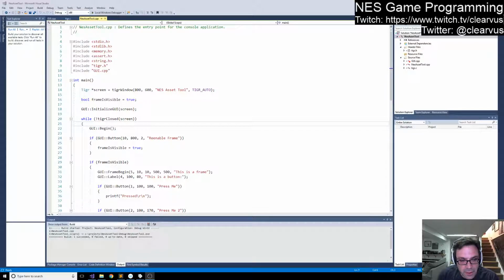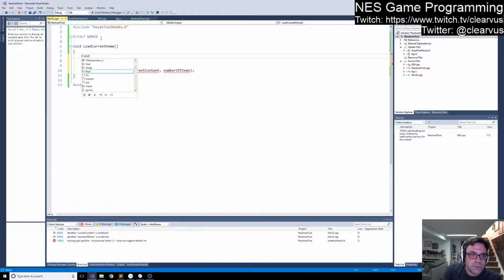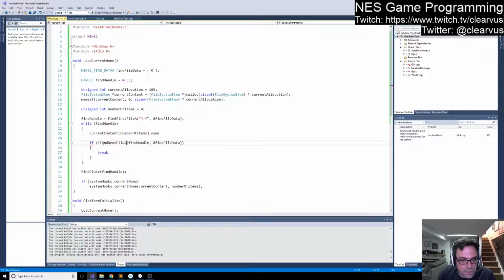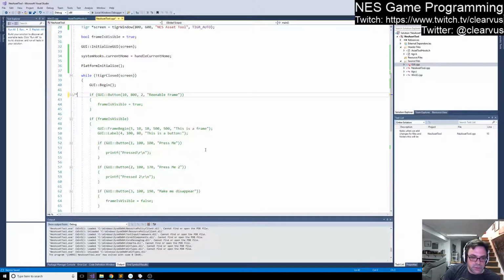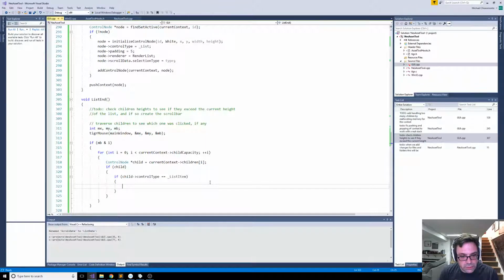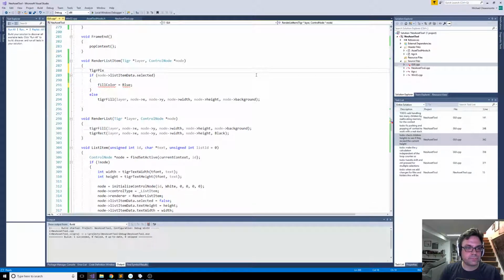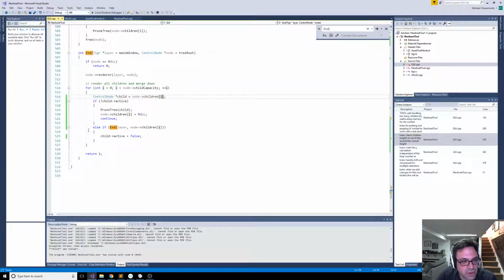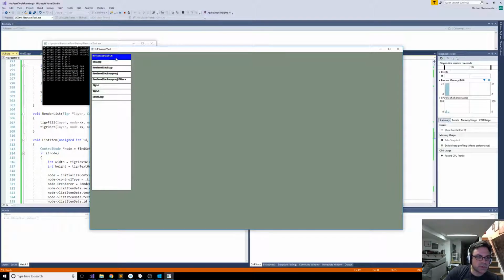NES Programming #12 - More tool programming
I got a list control working! I was also distracted by our puppy, sorry about that. As I mentioned in the video, I'm thinking of working on the GUI controls off stream just so we can come back to the tool on Monday and just get stuff exporting to the NES (like I planned on for tonight, but it didn't go to plan).  Thanks!